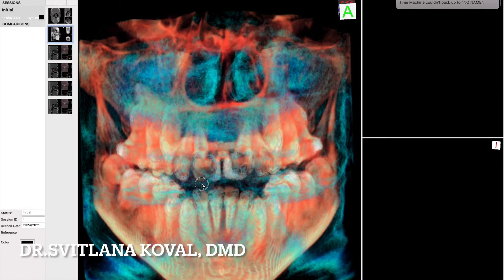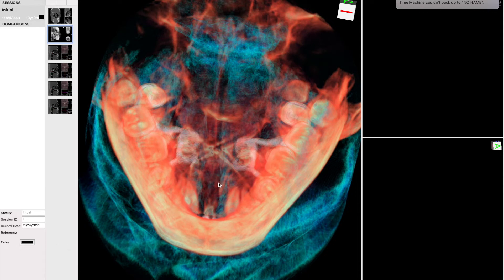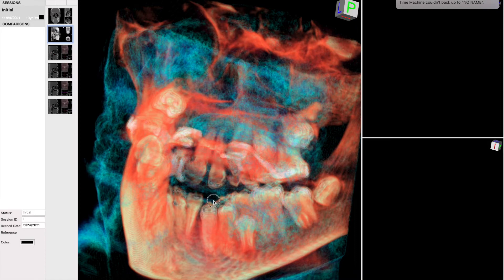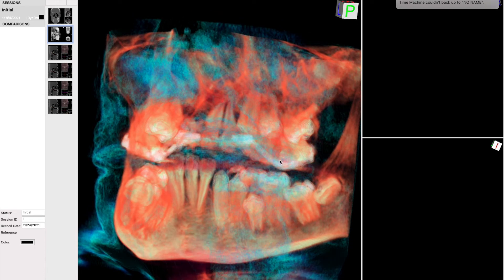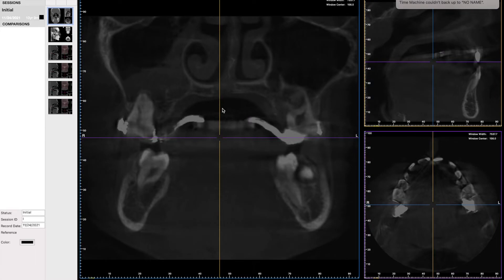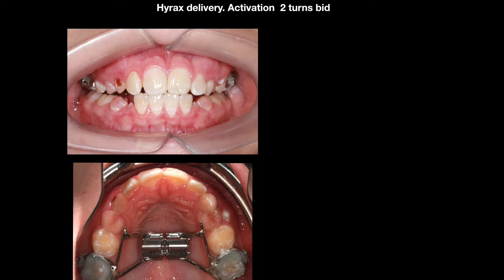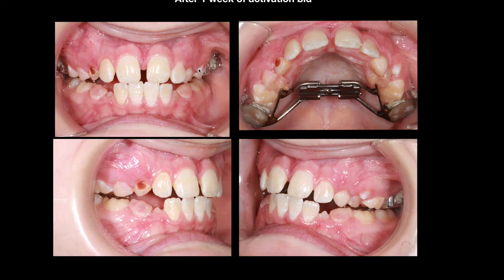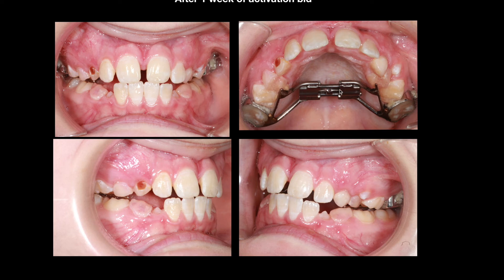Hyrax skeletal expansion. What happens inside the bone?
I have already explained how the palatal expansion works in theory. Now it's time to get ourselves familiar with how it works in the real world.
 To achieve a rapid palatal expansion effect I instruct my patients to turn the screw fast. This type of activation helps to overcome the threshold of forces bearable by teeth. Instead, these forces are transferred directly to the bone.